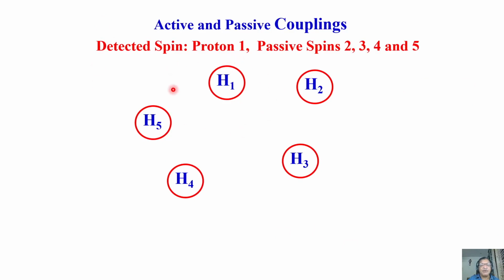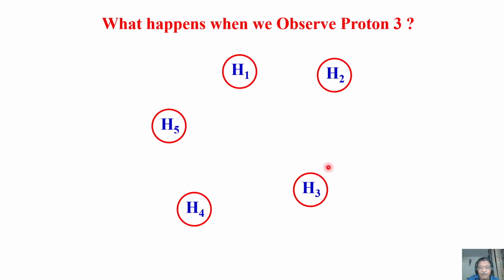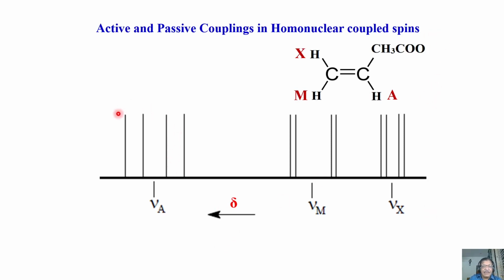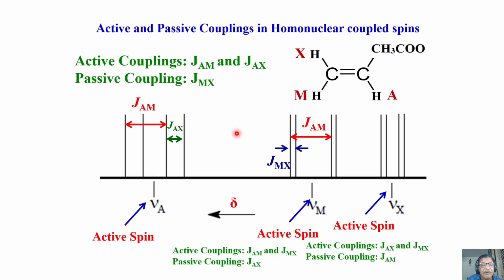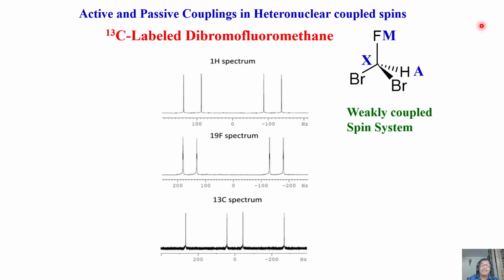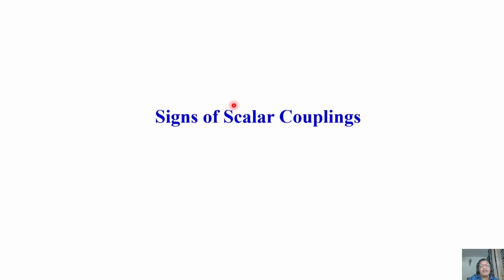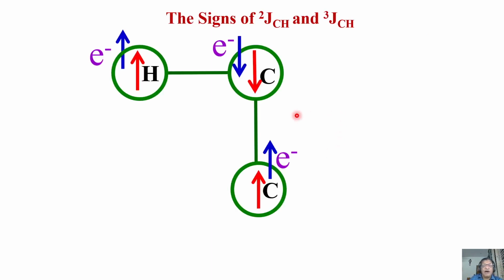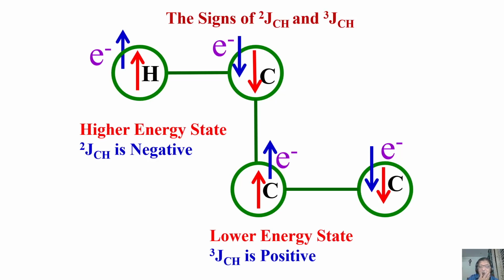23 Active and passive coupling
active coupling, passive coupling, relative signs of couplings